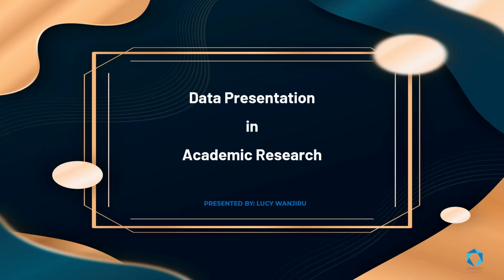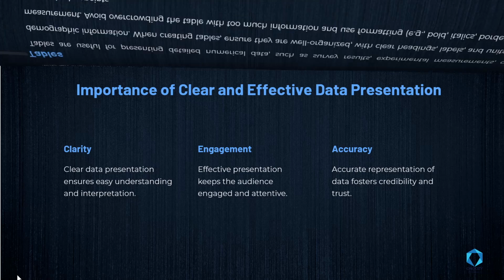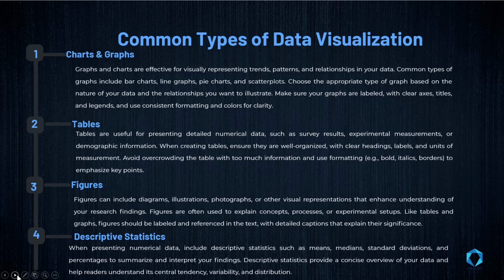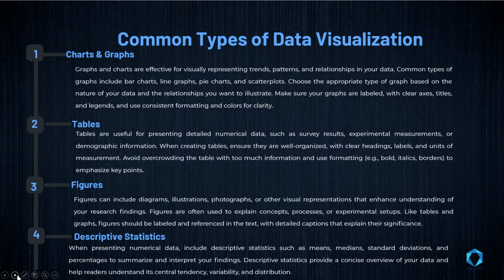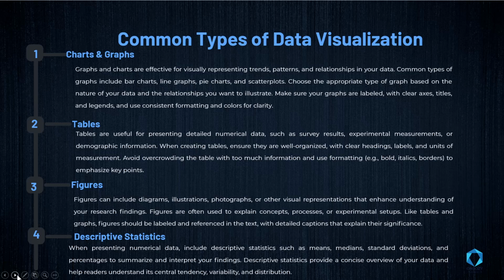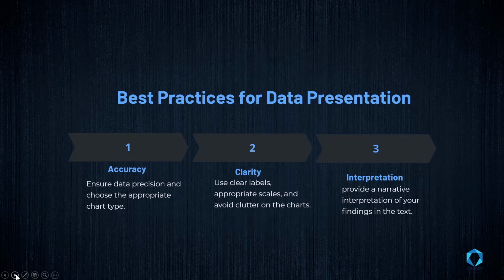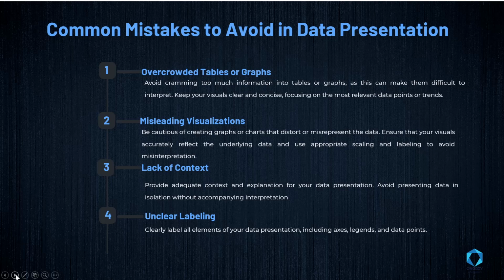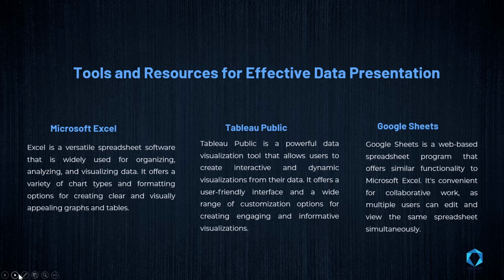HOW TO PRESENT DATA IN ACADEMEIC RESEARCH